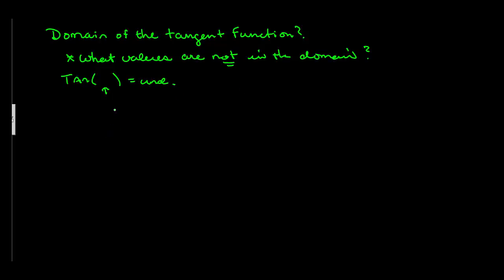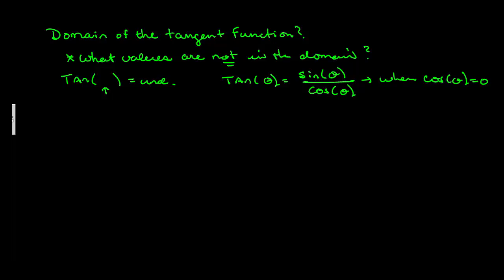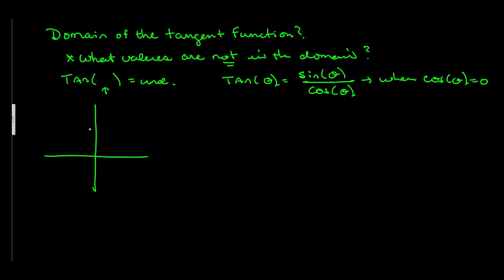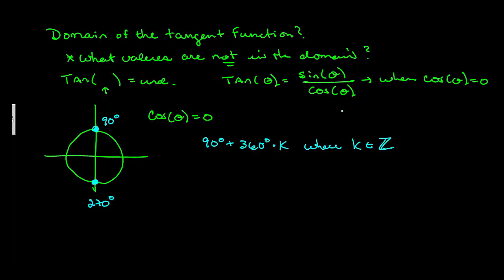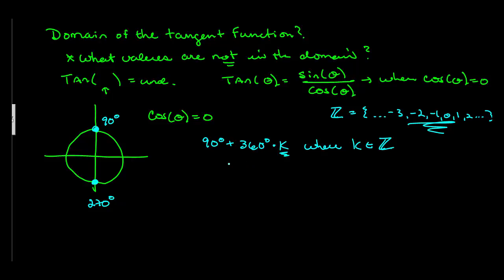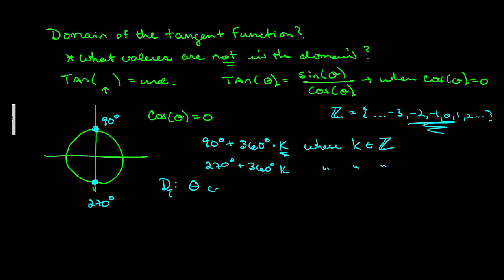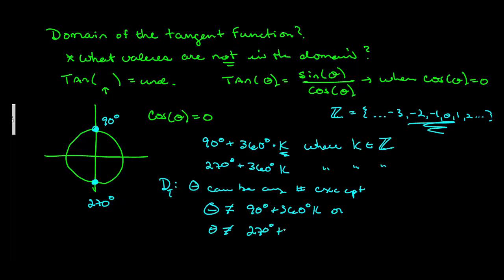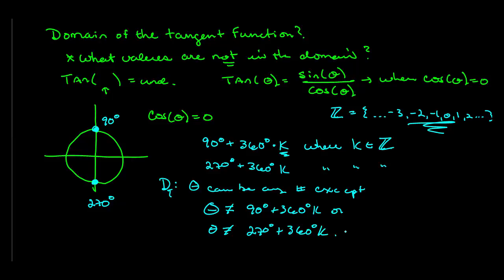Domain of Tangent 20121274